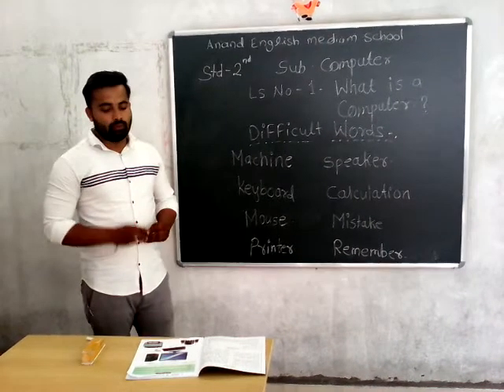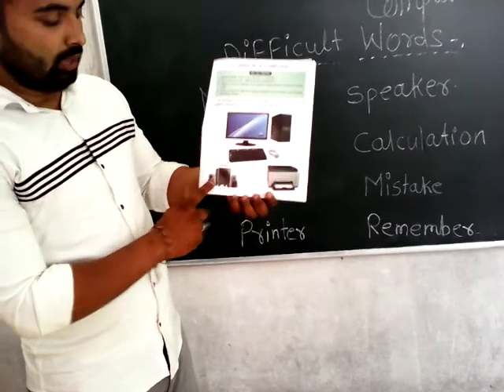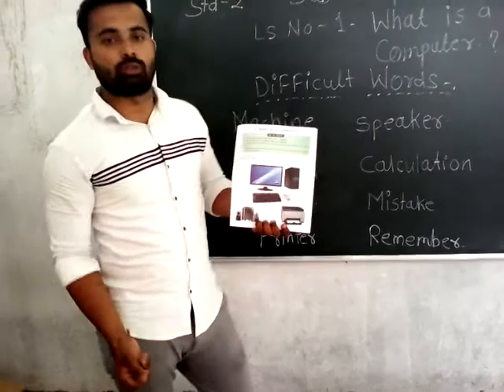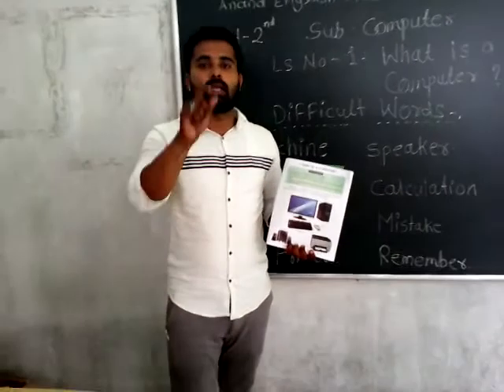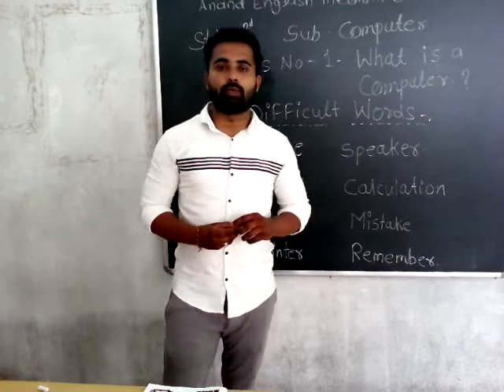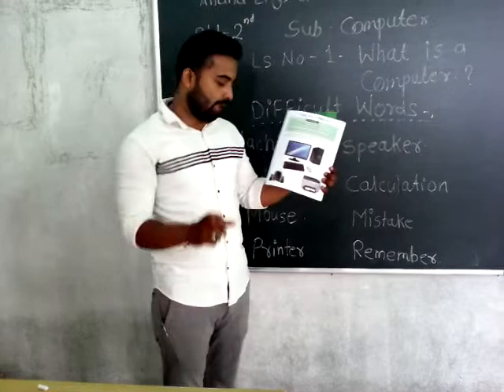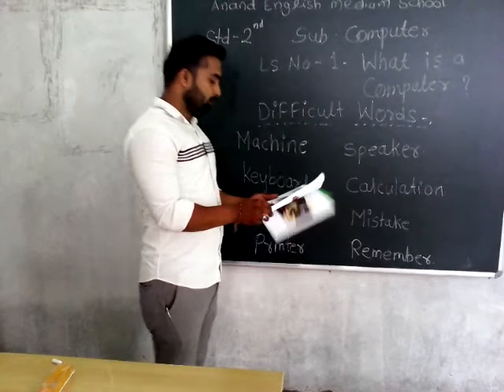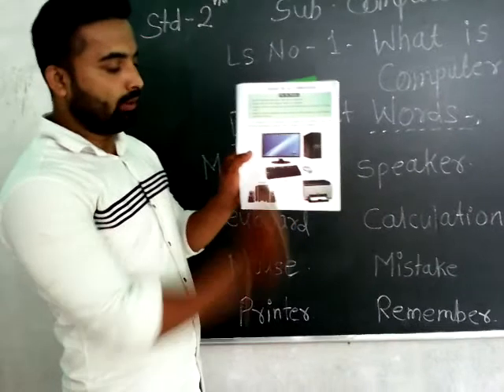STD 2nd COMPUTER LS 1